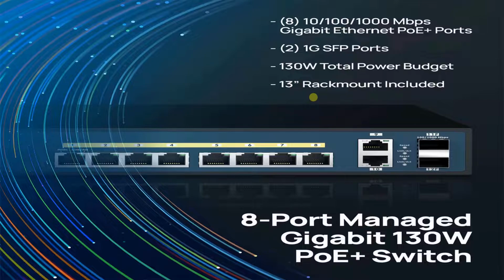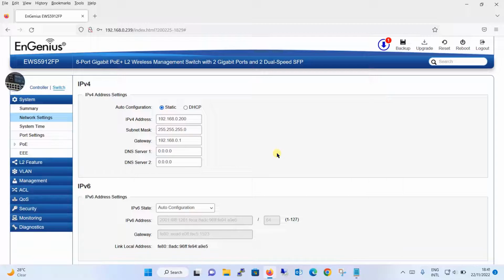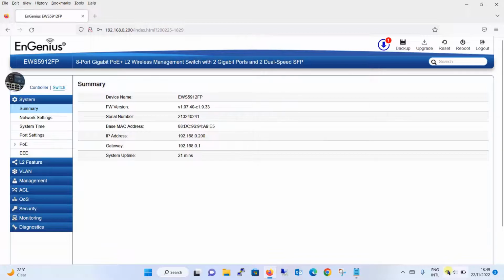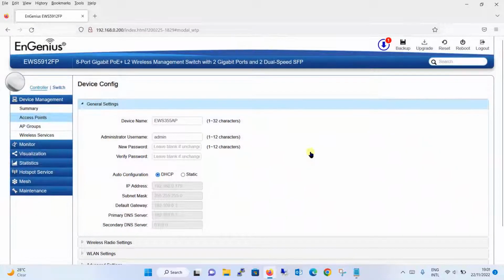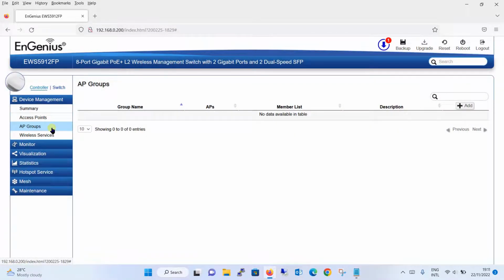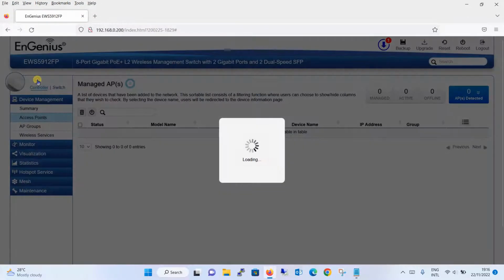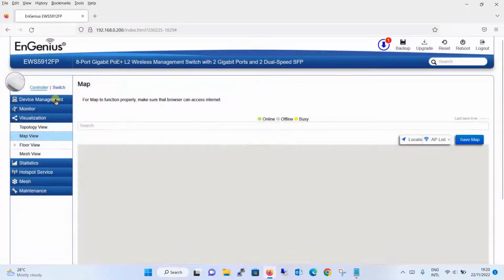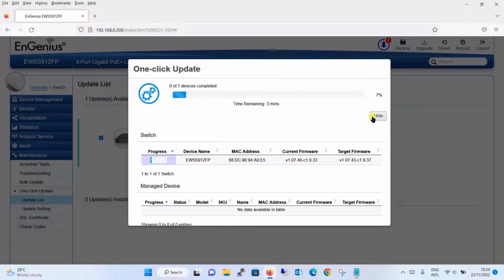4. Complete Deployment of Engenius EWS5912FP WLC || Engenius WAP Management || WLC Firmware Upgrade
In this tutorial we will be doing the complete deployment of Engenius EWS5912FP Wireless LAN Controller. Management and Administration of Engenius Wireless Access Point and firmware upgrades through Wireless LAN Controller.